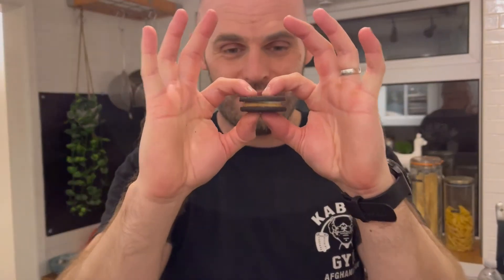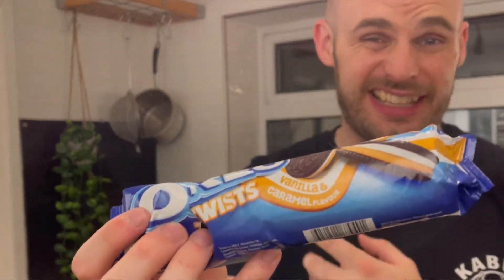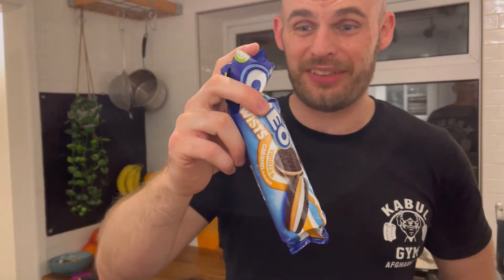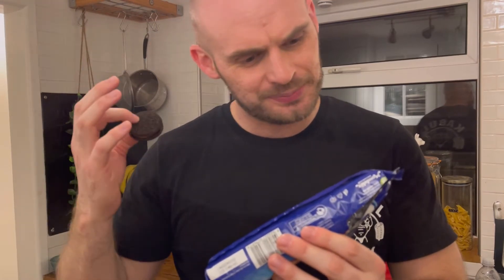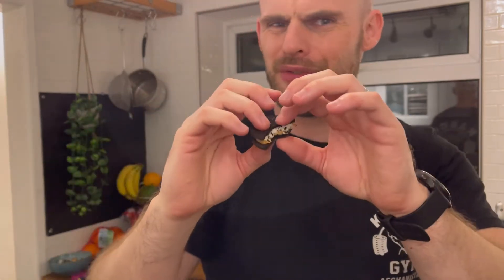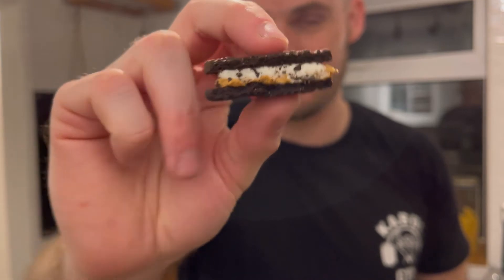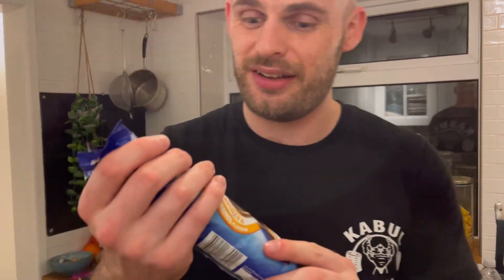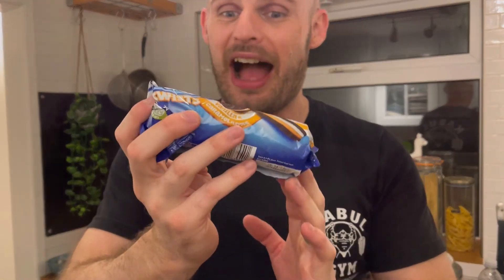Brand New Vegan Oreo Twists - Vanilla and Caramel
Today we try the BRAND NEW vegan Oreo twist - vanilla and caramel!

There is also a raspberry and vanilla version, but this version looks soooo much better!

Most Oreos are vegan so we like to give them lots of support, oh and they’re absolutely delicious normally helps too :-)